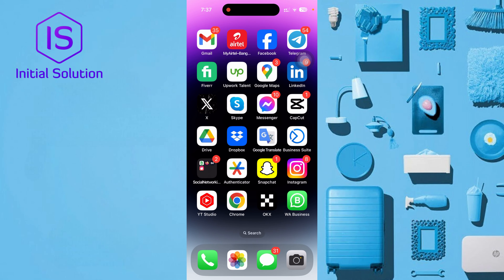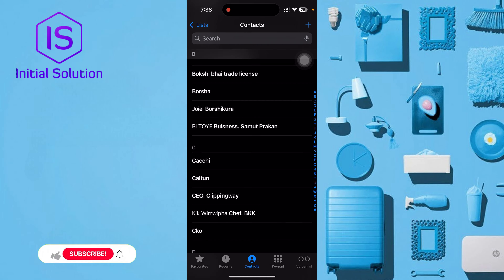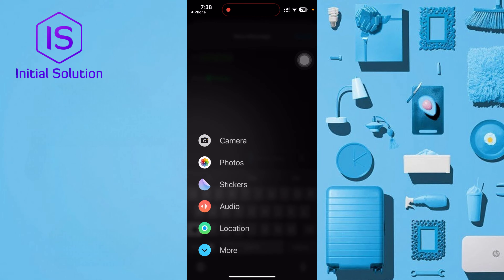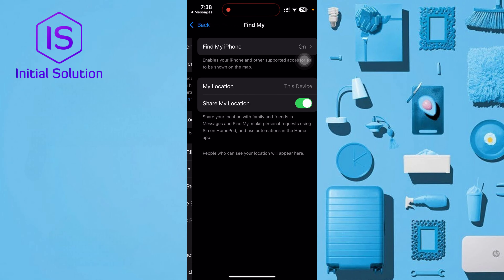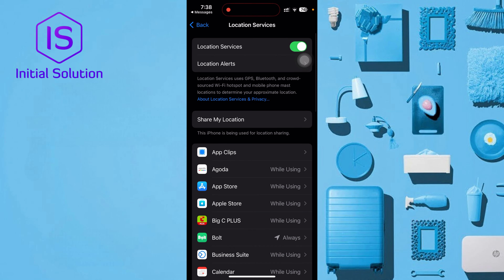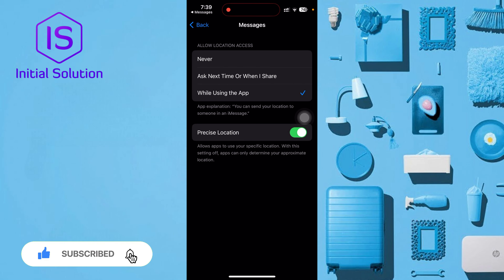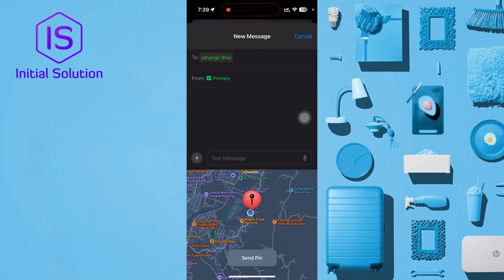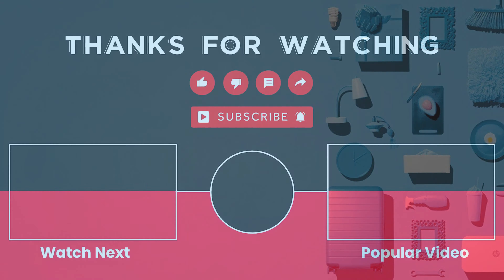How to Share Location on iPhone: Step-by-Step Guide 2024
📍 Learn how to share your location on your iPhone with our easy-to-follow guide. Whether you need to share your location with friends, family, or colleagues, we'll show you the steps to do it quickly and securely. 📍📱

👤 For Sharing Your Location on iPhone:
1. Open the Messages app and start a conversation with the person you want to share your location with.
2. Tap on the contact's name at the top of the screen.
3. Tap on the "Info" button (an 'i' in a circle).
4. Select "Share My Location" and choose how long you want to share your location for: One Hour, Until End of Day, or Indefinitely.
5. Alternatively, open the Find My app, select the "People" tab, tap "Share My Location," and enter the contact's name or phone number.
6. Tap "Send" to share your location.

📖 Chapters of How to Share Location on iPhone